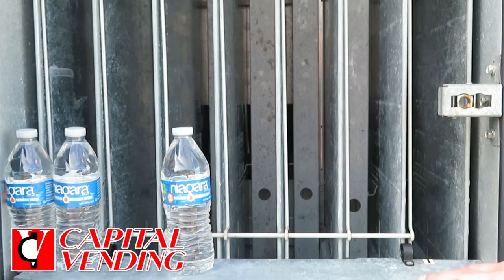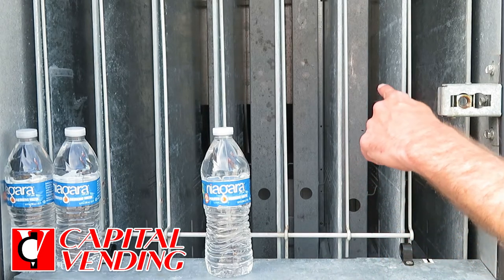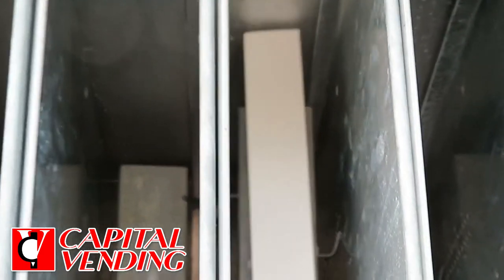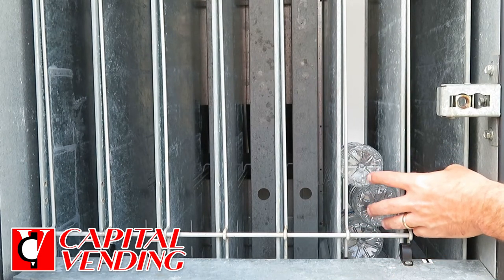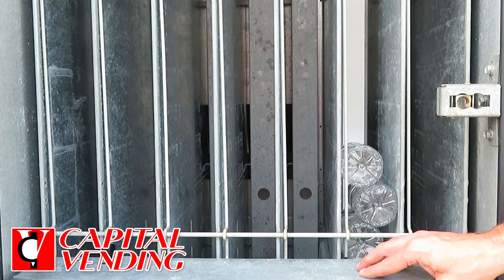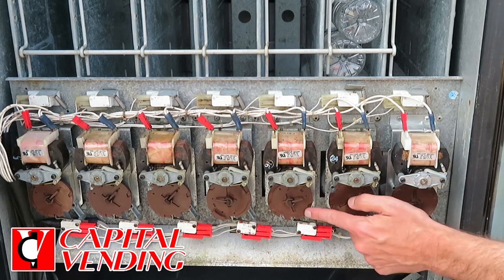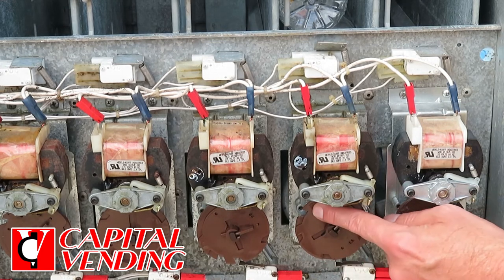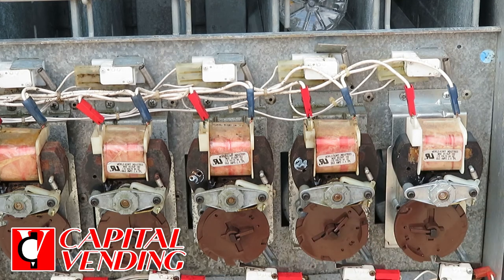Capital Vending Back Spacer Kit for Dixie Narco E Series to Vend 16.9oz Water Bottles